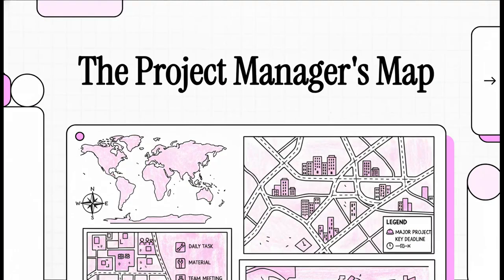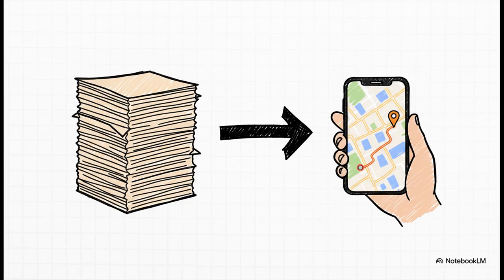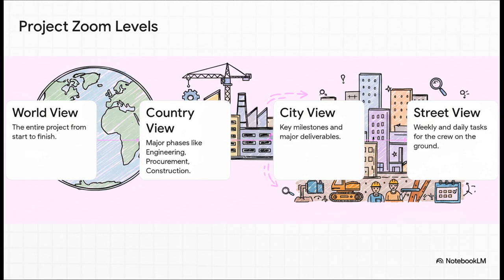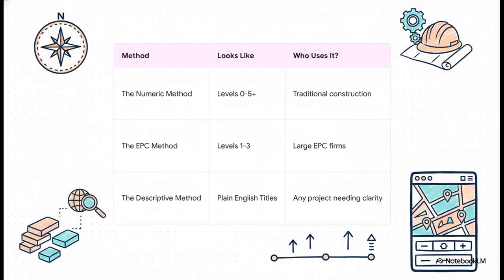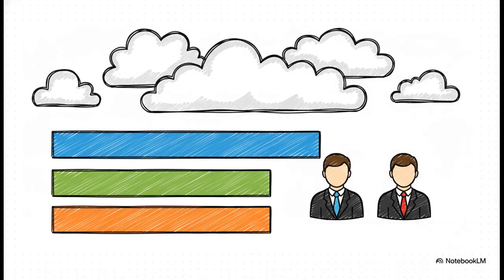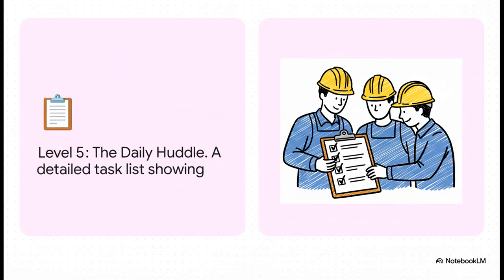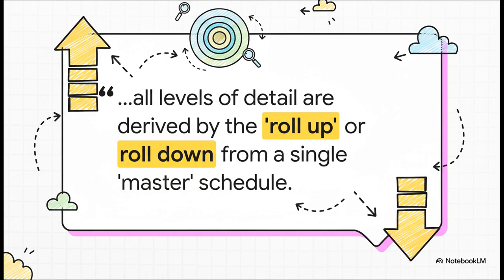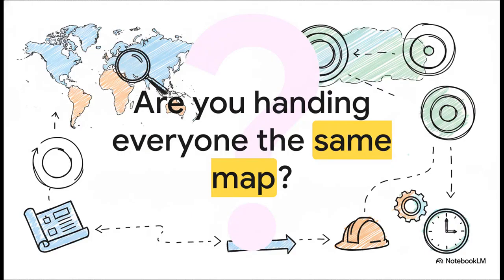The Single Timeline or the Source of Truth for All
This video provides guidance for defining schedule levels of detail in engineering, procurement, and construction (EPC) projects. The document establishes a common framework to improve communication and consistency among project stakeholders when developing and reporting schedules. It explains three methodologies for schedule classification: numeric schedule levels, EPC schedule levels, and descriptive schedule methods. The RP outlines how schedules evolve from high-level milestone summaries to detailed task-based work plans used for field execution and control. It emphasizes that schedule detail should align with stakeholder needs, project phase, and management objectives while supporting effective planning, monitoring, forecasting, coordination, and critical path management throughout the project lifecycle.

Content based on the professional knowledge of the creator. All materials and insights in this video are derived from the industry and professional expertise of creator and the AACE International Recommended Practices 37r-06. Information is provided for educational and informational purposes only and does not constitute professional, legal, or contractual advice.